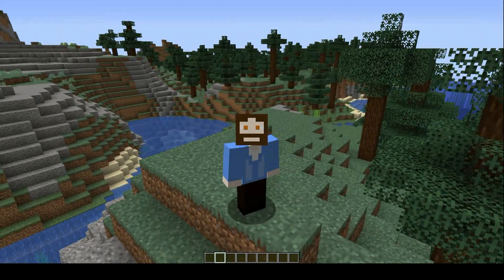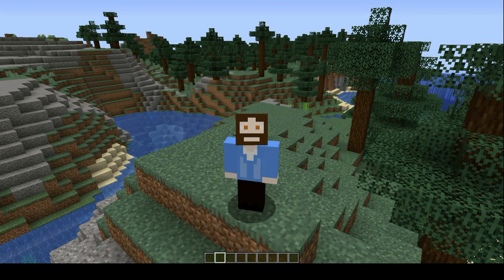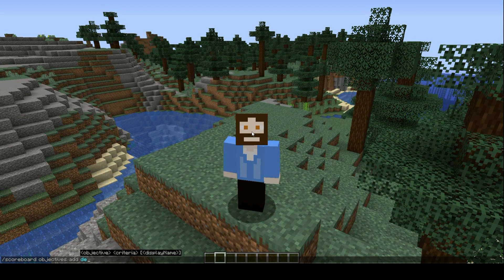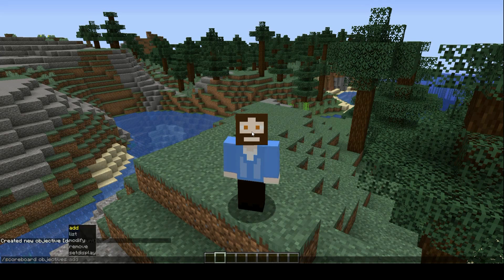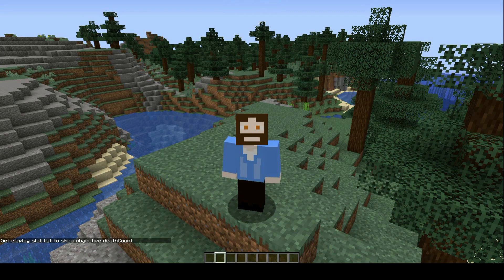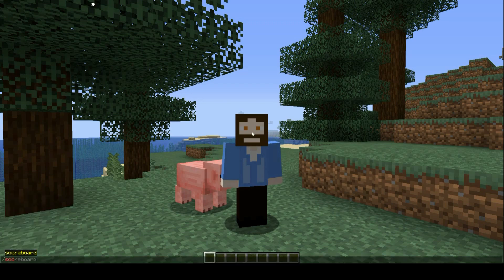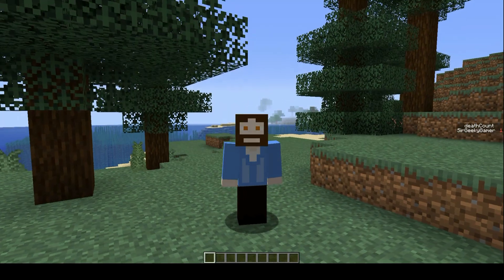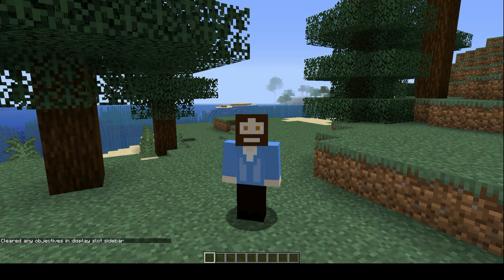Minecraft Deathcount Scoreboard Tutorial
Oh, hi there! In this video I show you how to create a minecraft death count scoreboard using commands.This mini tutorial makes it super easy to set up and display on your sidebar or in your tab menu.